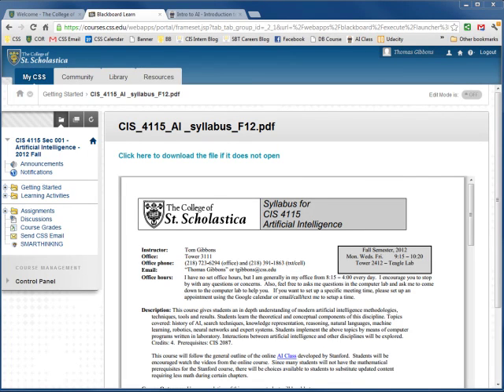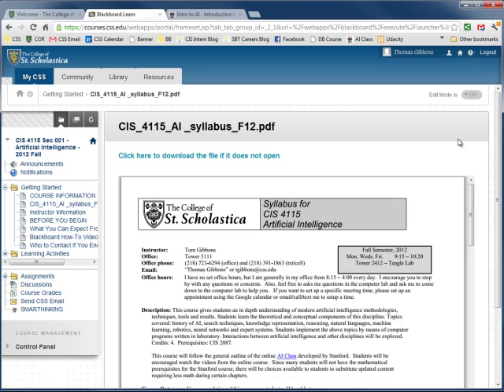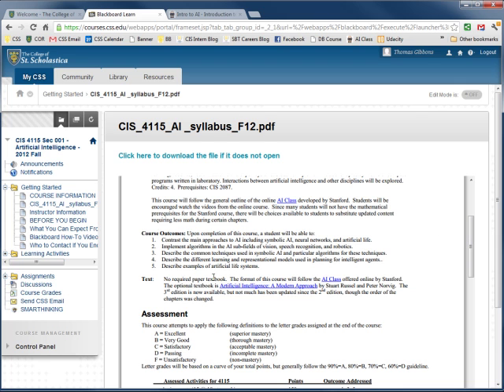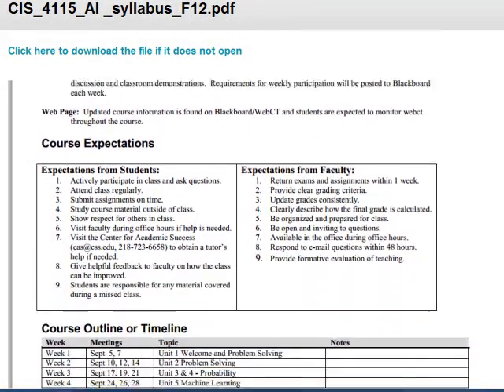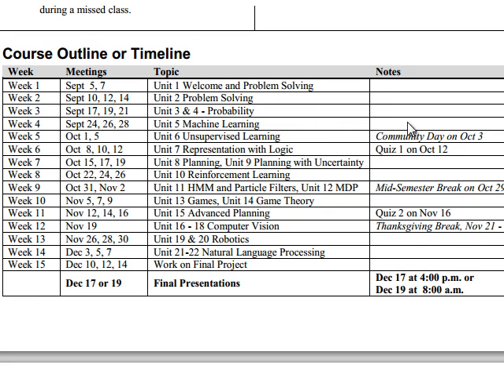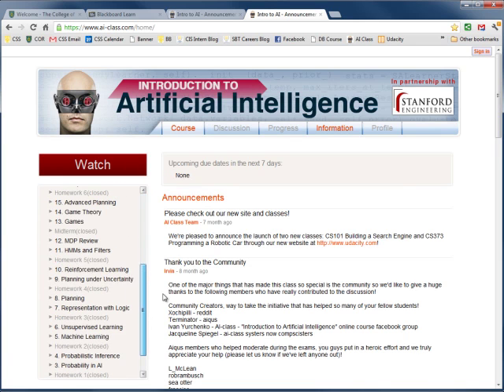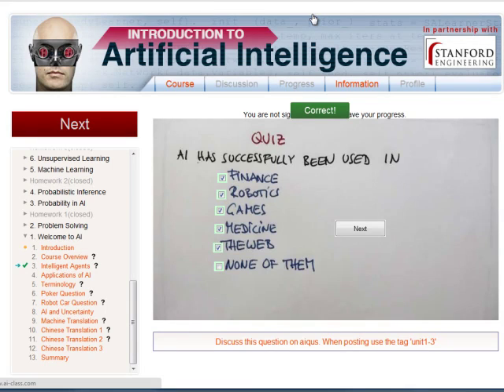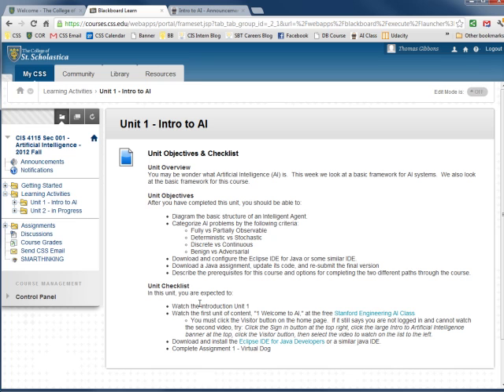CIS 4115 AI - Unit 1 - Welcome the the course